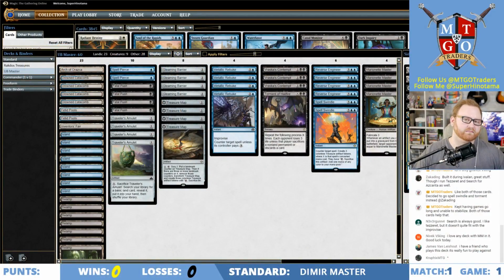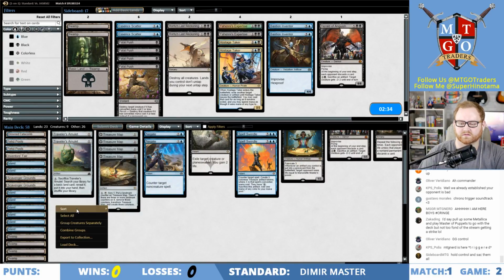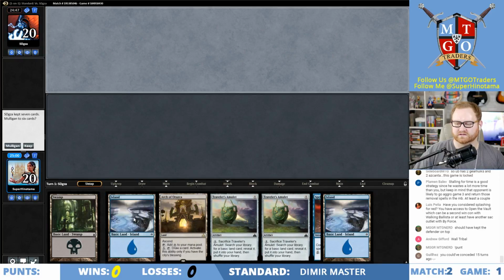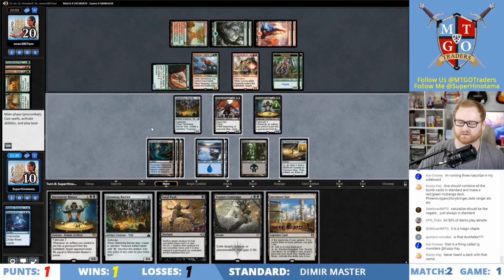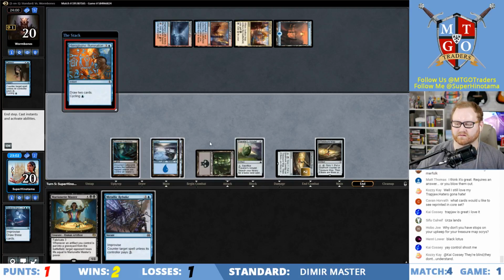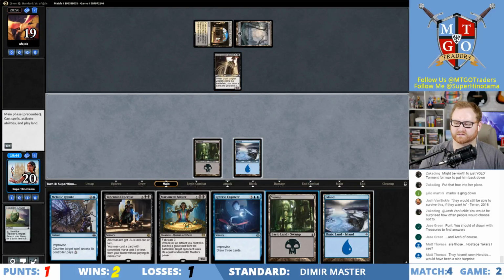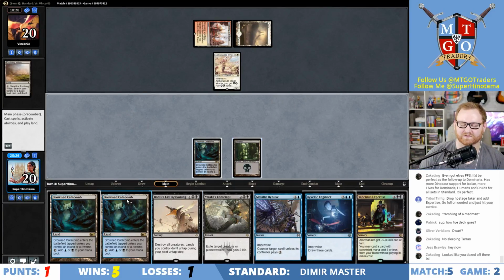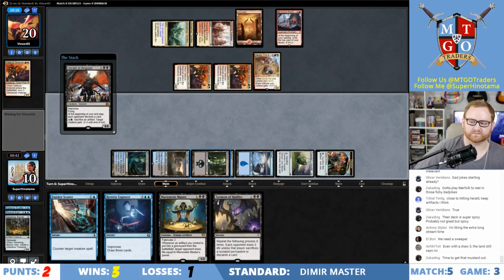Dimir Master Rivals of Ixalan Standard Test Drive MTGO Stream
Terran on Twitter:
goo.gl/yQEA6G